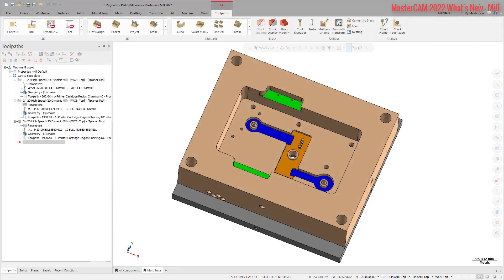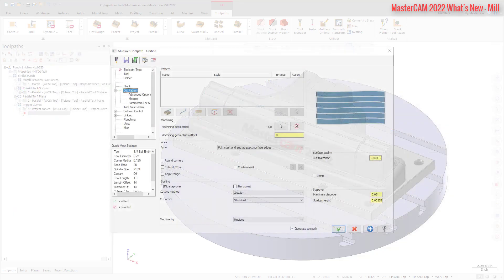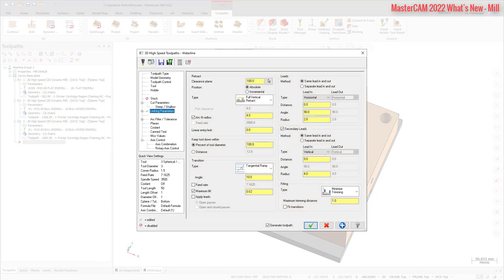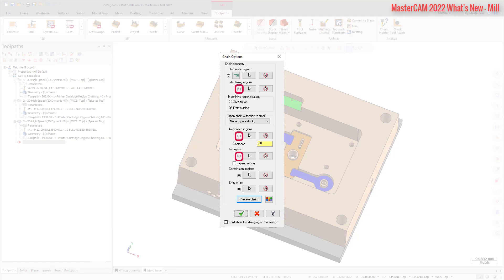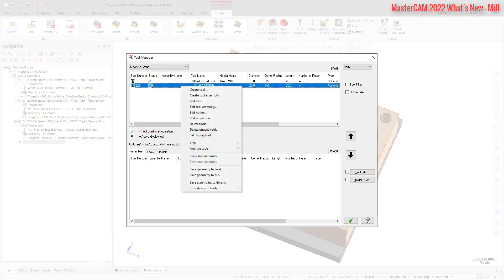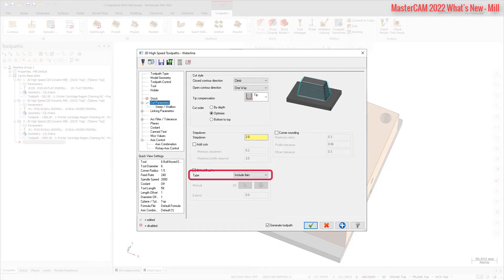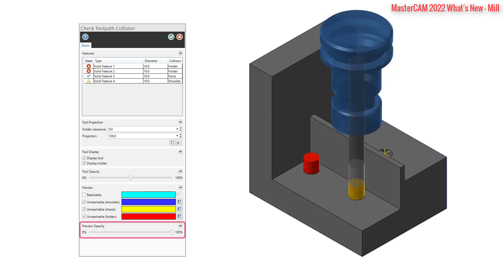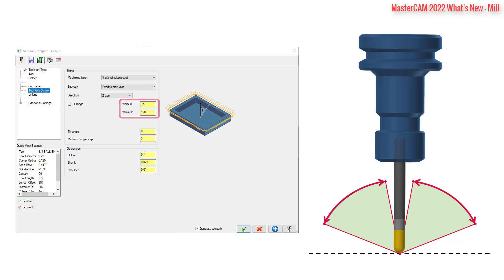MasterCAM 2022 What's New - Mill Feature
MasterCAM 2022

The videos below highlight some of the new and updated milling functionality for Mastercam 2022